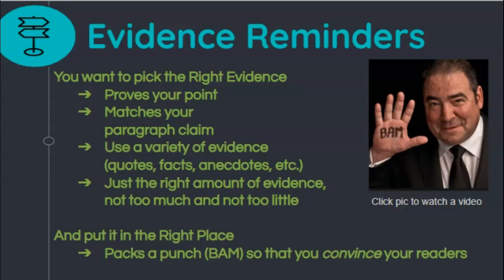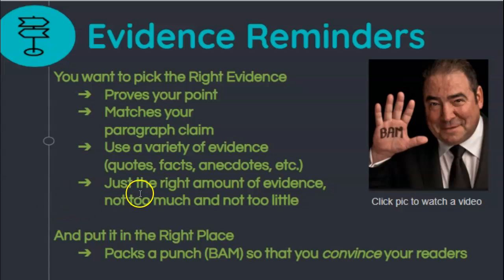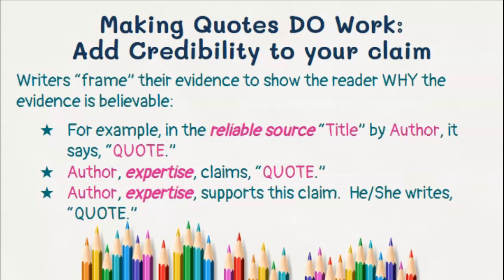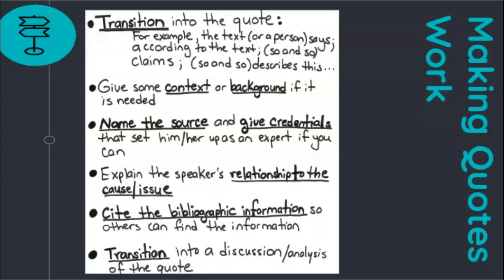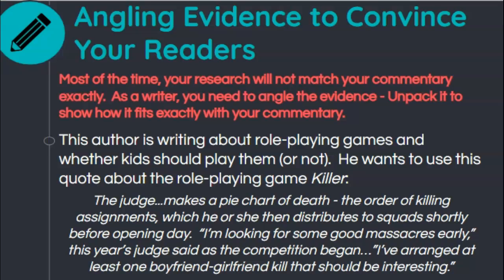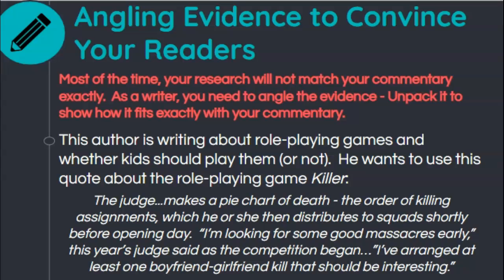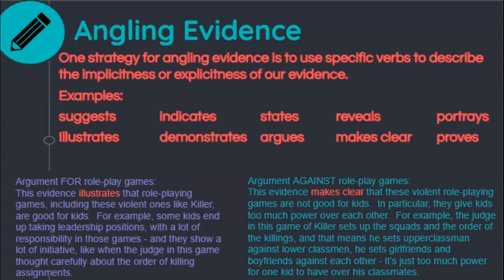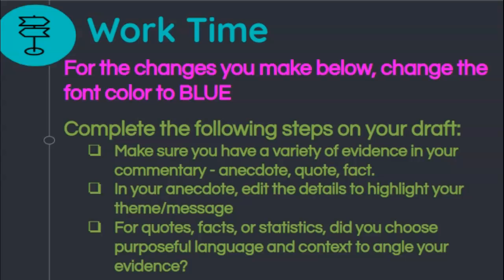Auger - Compelling Evidence